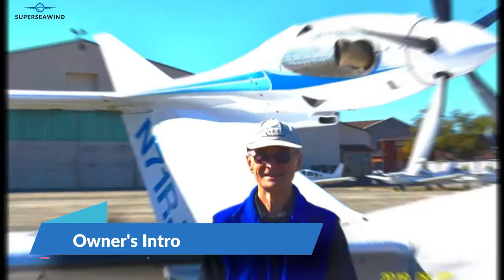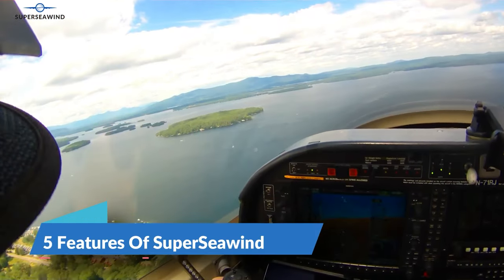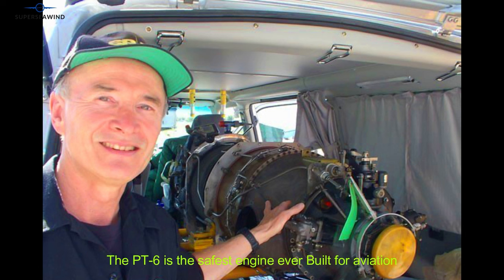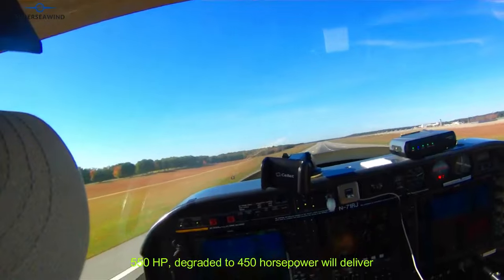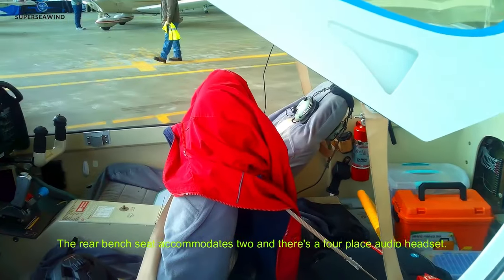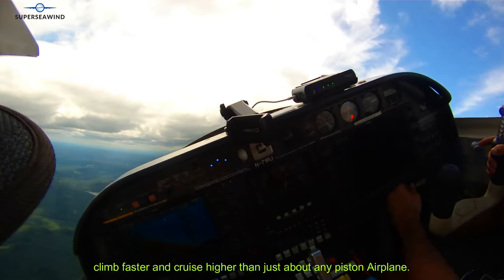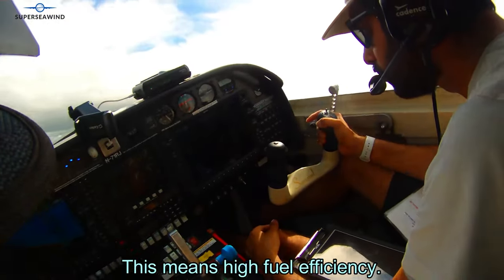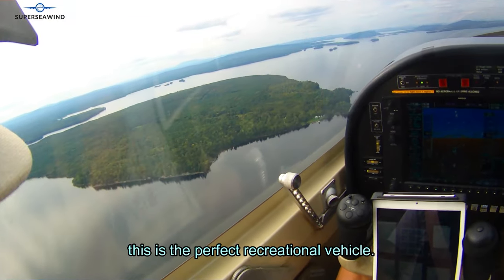World's Fastest SIngle Engine Amphibious Airplane for SALE! || SuperSeawind N71RJ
Welcome to SuperSeawind, home of the world's fastest single-engine amphibious airplane – the SuperSeawind N71RJ! 🛩️

If you're a passionate pilot or aviation enthusiast looking for an extraordinary flying experience, you've come to the right place. Our SuperSeawind is a one-of-a-kind aircraft that offers exceptional performance and versatility, allowing you to seamlessly transition between land and water landings.

🌊🌳 Experience the Freedom of Flying with SuperSeawind! 🌳🌊

🔹 Interested in purchasing the SuperSeawind? 🔹
Schedule a meeting with our aviation expert, Steve Wightman, to explore all the incredible features and capabilities of the SuperSeawind.

Connect with other aviation enthusiasts, ask questions, and get the latest updates in our exclusive SuperSeawind Chat Room: SuperSeawind Chat Room

🔹 View Our Trade-A-Plane Listing! 🔹
For detailed specifications and pricing, visit our Trade-A-Plane listing: Trade-A-Plane Listing

🔵 Like this video if you are excited about the SuperSeawind!
🟢 Share it with your aviation friends and let them know about this incredible aircraft!

⚠️ Attention Pilots: Flying the SuperSeawind is an exhilarating experience. Ensure you have the appropriate certifications and training to handle this high-performance aircraft. Safety is our top priority! ⚠️

Thank you for supporting SuperSeawind – where adventure takes flight!